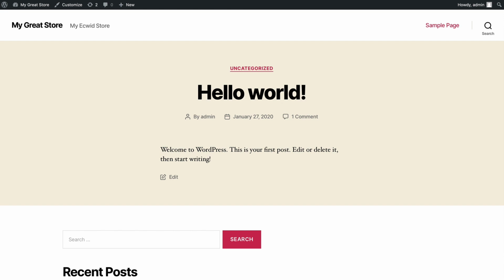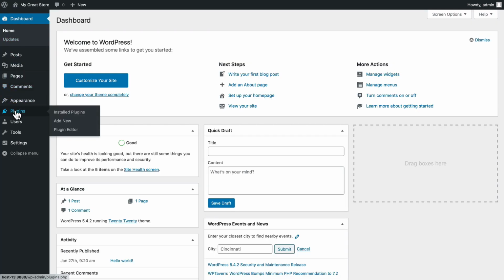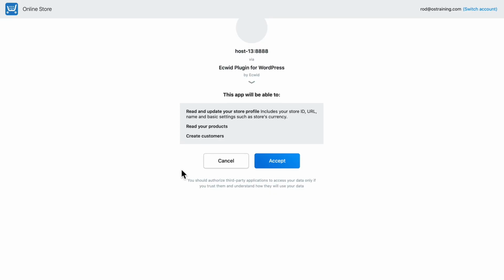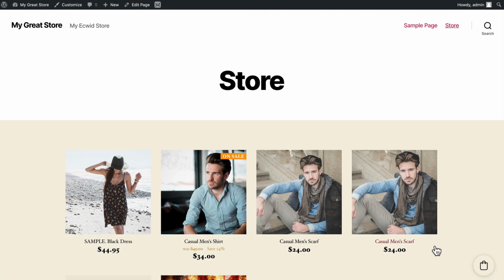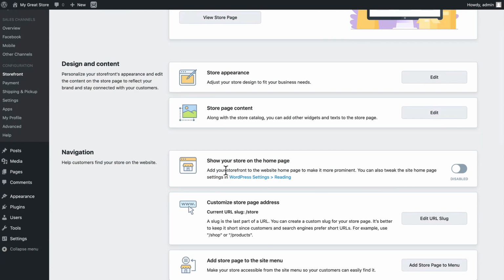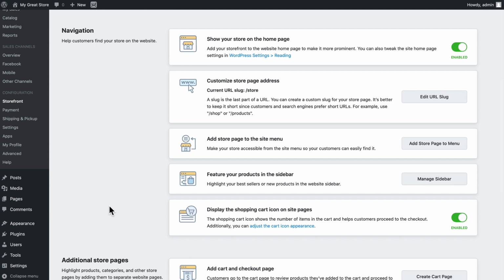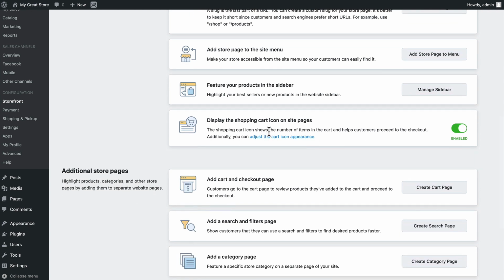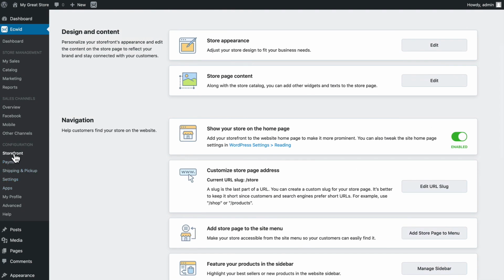How to: Add your Ecwid store to WordPress - Ecwid E-commerce Support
This video demonstrates how easily you can add your Ecwid store to a WordPress.com or Wordpress.org site.

0:00 Intro
0:32 Add the Ecwid Plugin and connect
2:51 Change storefront options
3:28 Storefront navigation and additional store pages
4:10 Closing

📘Want to learn more information on this topic? Read this article in our Ecwid Help Center